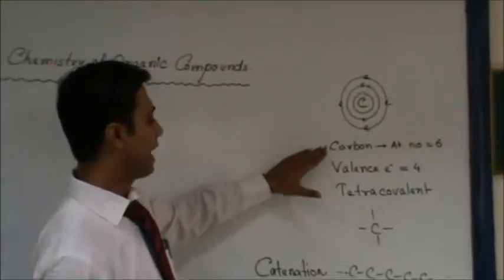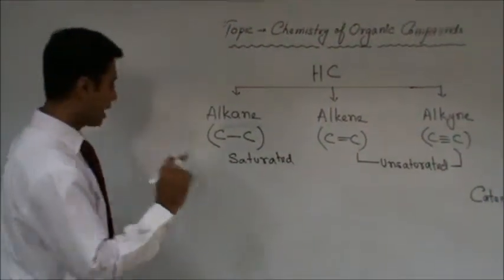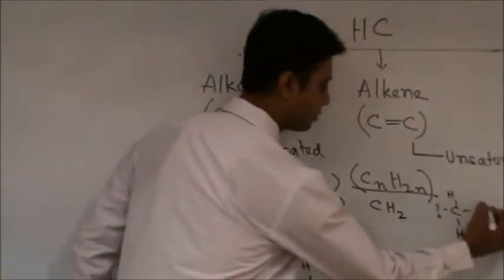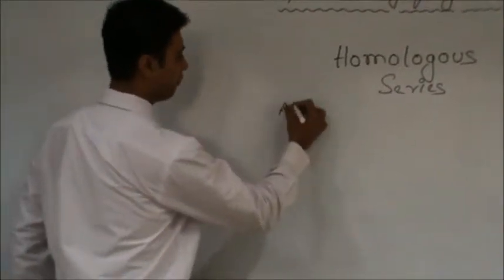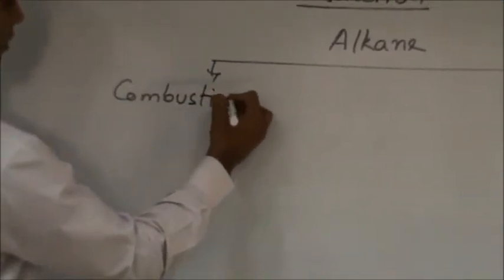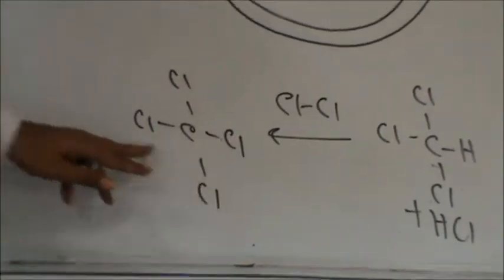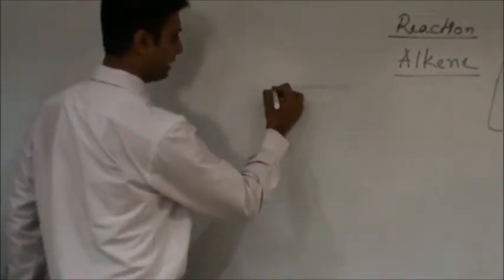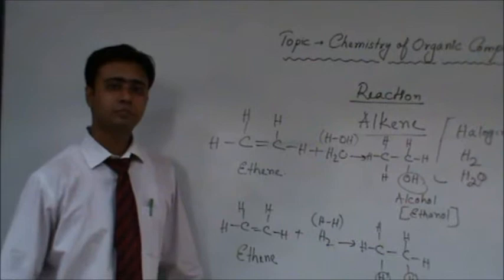Middle school organic chemistry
This video is meant for the middle school students to understand the basics of organic chemistry mainly hydrocarbons.